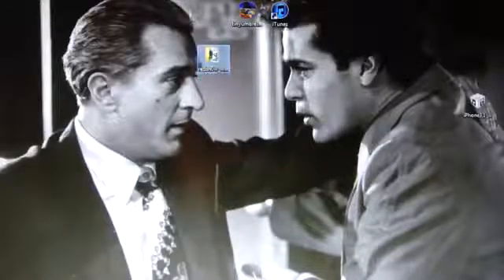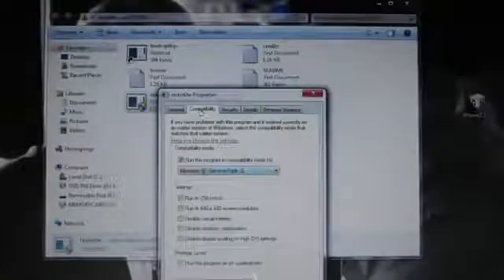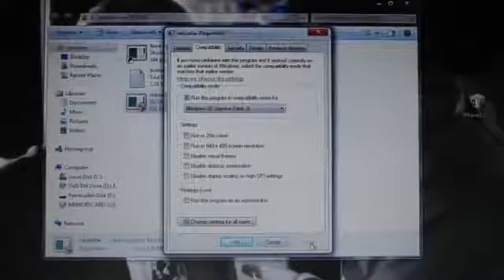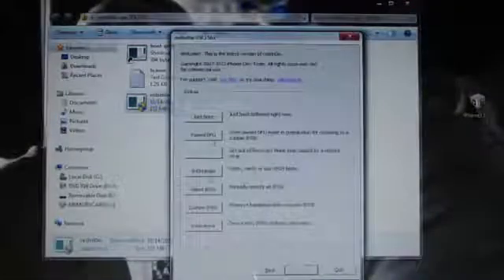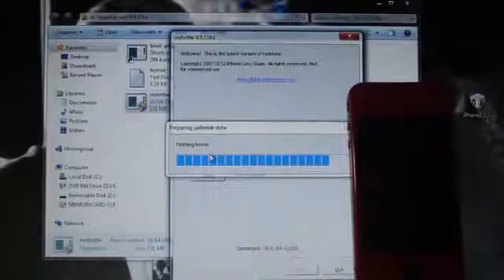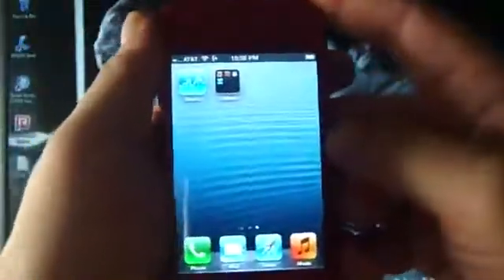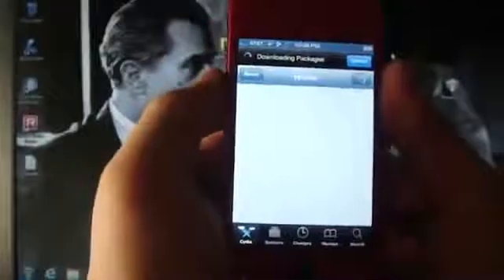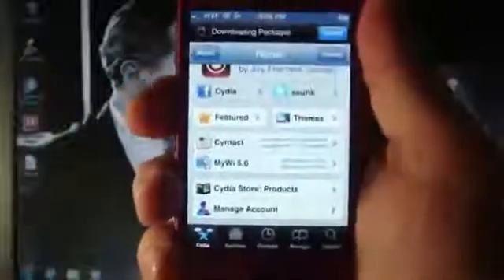NEW!!! How To Jailbreak iOS 6.0.1 Cydia INCLUDED Semi Untethered With Redsn0w 0.9.15b1.f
Dont Open HERE If You Dont Want Viruses!

The Official iOS 6 Jailbreak has been released by the Dev Team in the form of Redsn0w 0.9.15b1. This is Still Semi Untethered, Redsn0w will automatically install Cydia so no more SSH and messing with codes. Updated 6.0 How To Jailbreak iOS 6 Semi Untethered iPhone 4

How To Semi Untethered Jailbreak with Cydia on iOS 6

All New To Make it Semi-UNTETHERED!!
Written Instructions and Redsn0w to Jailbreak iOS 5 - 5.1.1 can be found

Once you're Jailbroken with Redsn0w, go into Cydia and install the only package from the following source

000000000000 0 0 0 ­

We will be giving away Some Gift Cards of Amazon or iTunes for $10!

For users that do the following:
-To comment on the videos that You Can [shall count]
-Like All videos You Can.
-And put the phrase [!! Want the $ 10 At Amazon&Itunes Shinysr!]

And ready. The Give Away what we do on December 22 hope YOU win. :)